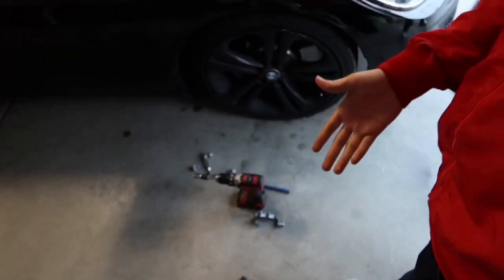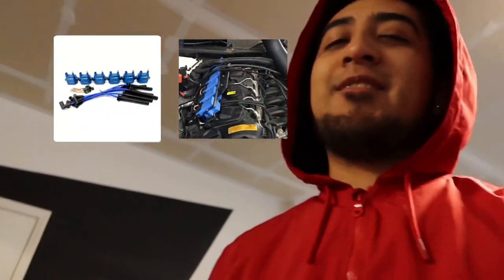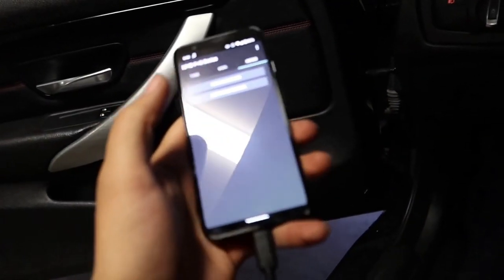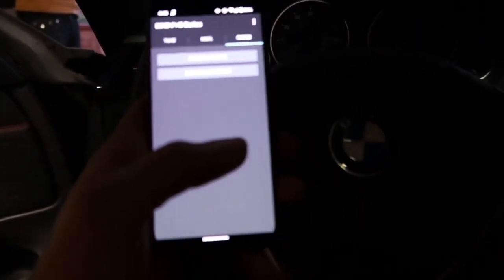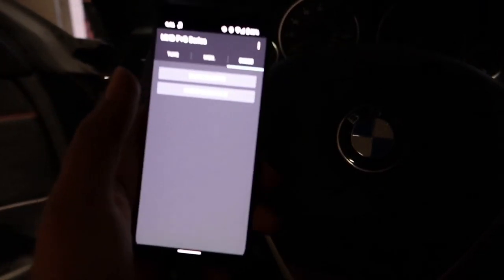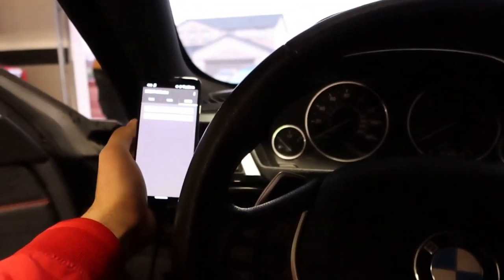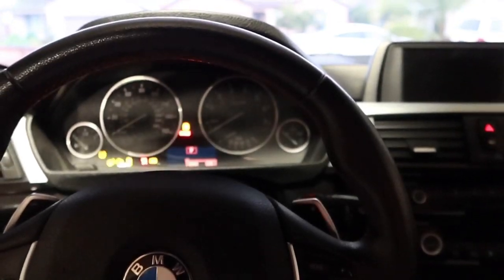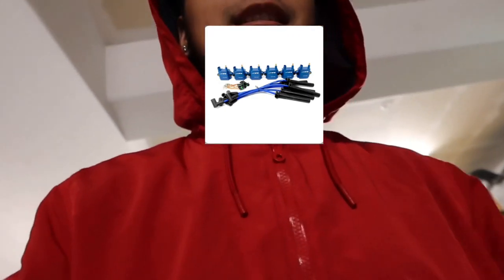435i Pure stage 2 turbo First pulls!!!! / NGK spark plugs installed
The 435i got some NGK spark plugs. I believed switching out the spark plugs I’ll fix my misfiring issue. But NO LUCK! I can push the car a little more but it’s still dying out on the top of the RPM range. So my best chance to fix the issue and get all the power out of the PURE stage 2 turbo is to get an ignition kit ! if that doesn’t fix it then it’ll be my Fuel.. so then I’ll have to upgrade the high pressure fuel pump :/

435i needs Ignition kit. build in progress.
328i coming back better then ever. New wrap?
Z4 just got picked up for the channel. Videos coming soon.
335i n54 build coming soon Looking for car.
M car coming looking at some 🤫